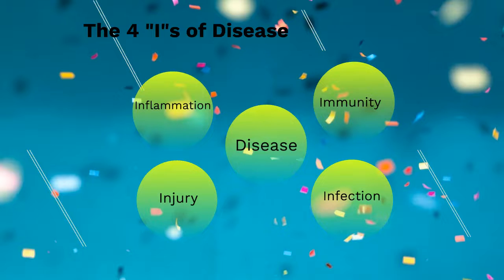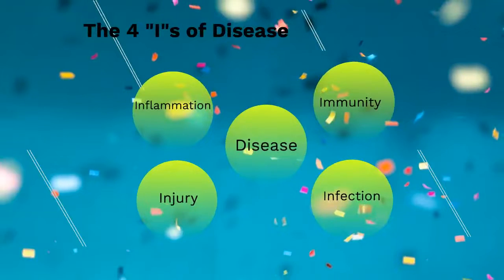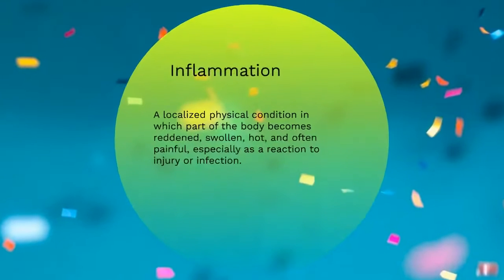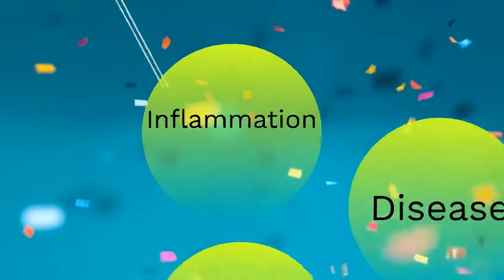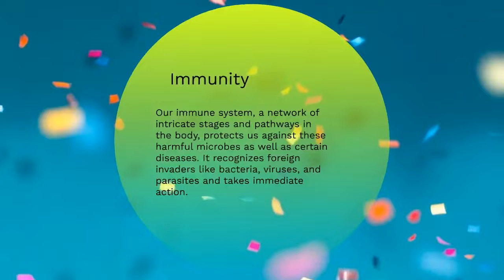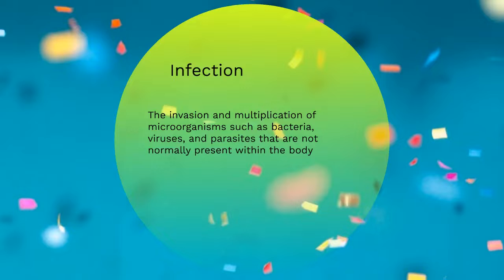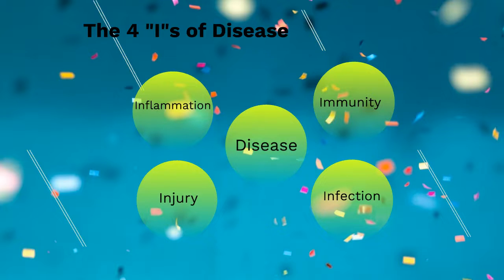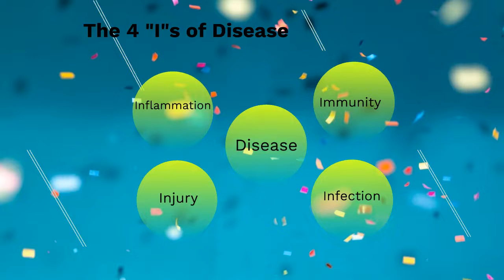the 4 is of Disease